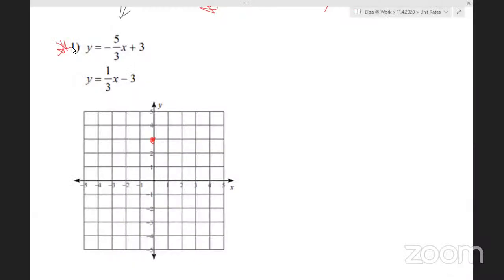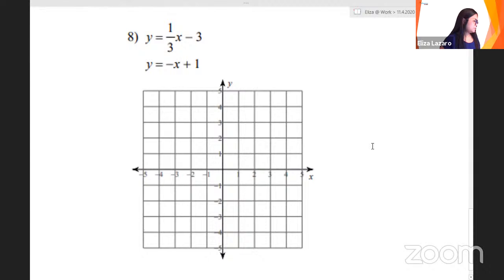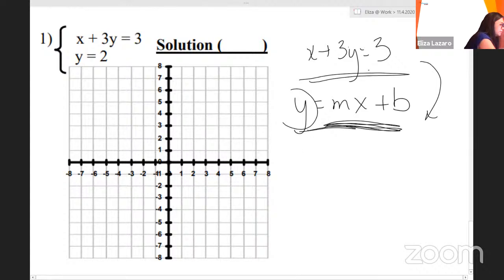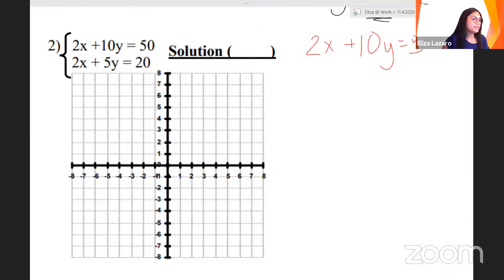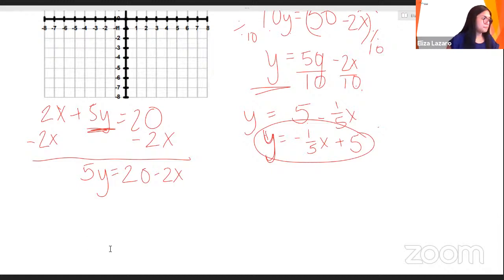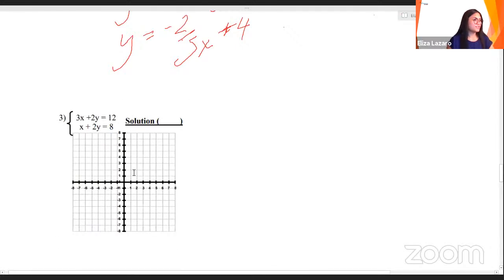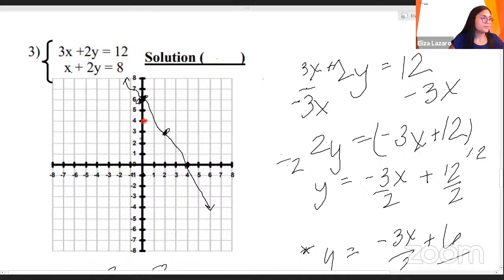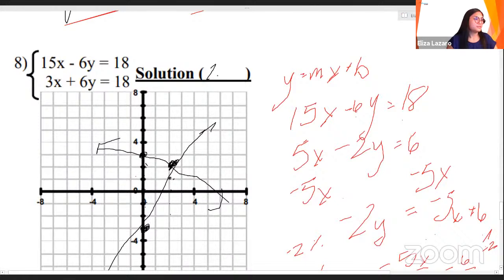FREE Math Tutorials & Homework Assistance (7/8 Grades)